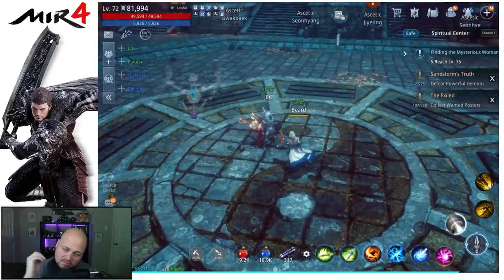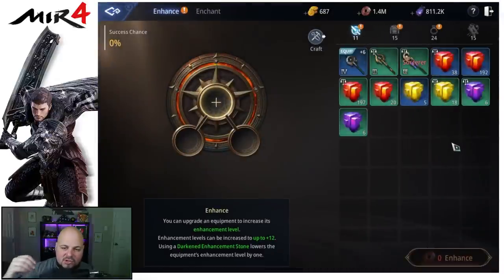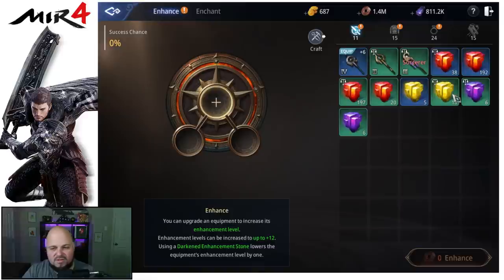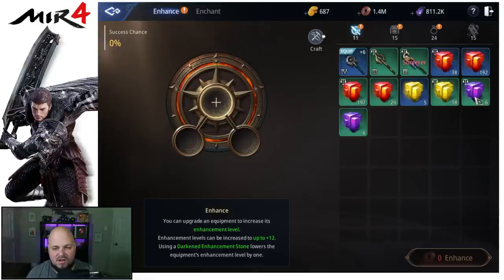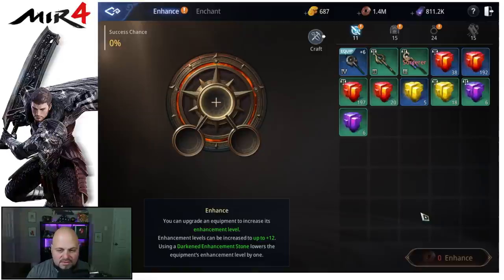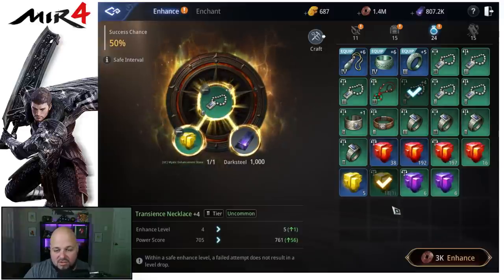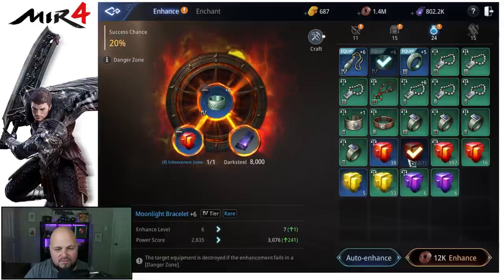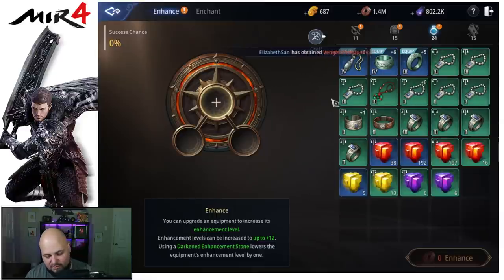MIR4 - ULTIMATE ENHANCING AND ENCHANTING GUIDE! Complete guide to Enchants and Enhancements!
Ultimate Enhancing and Enchanting Guide!

Other Content!

0:00 - Intro
0:54 - Enhancing
1:18 - Different Rarities
1:33 - Different Types of Stones
3:36 - Approach to Enhancing
6:21 - Rare Gear Enhancing
8:11 - How to get Dark and Mystic Stones
10:14 - Enchanting
11:55 - Closing